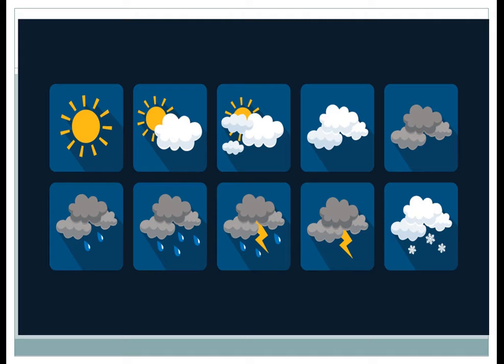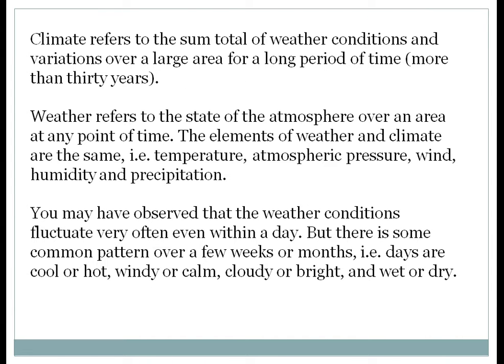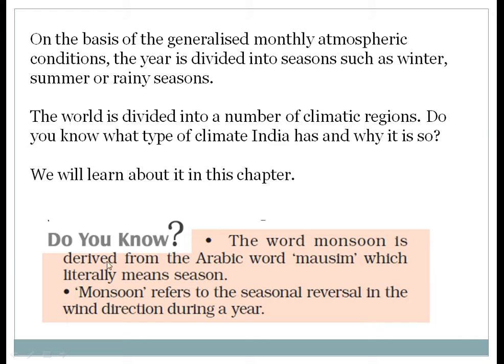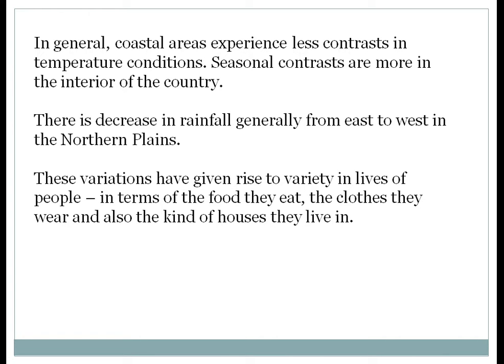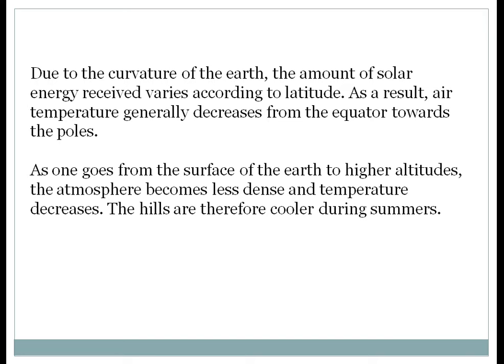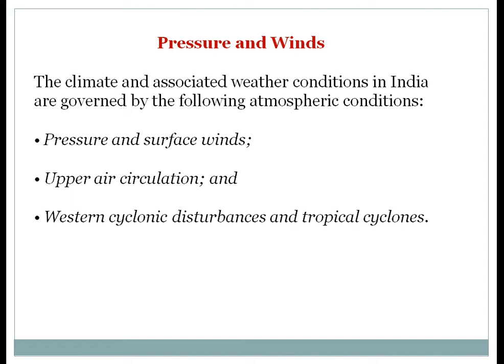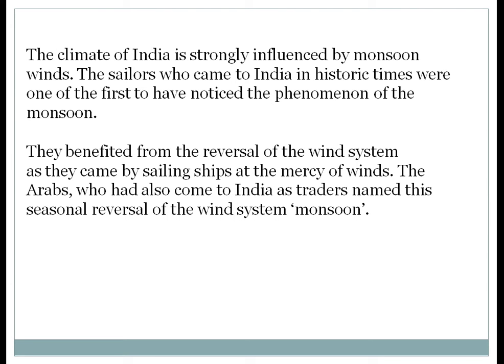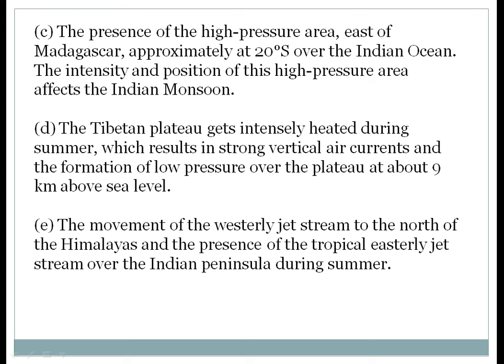Class 9 Revision Geography Chp- 4